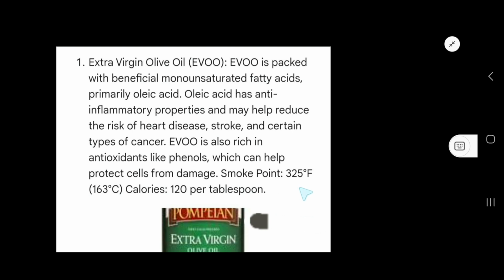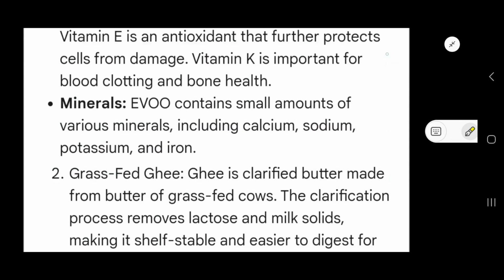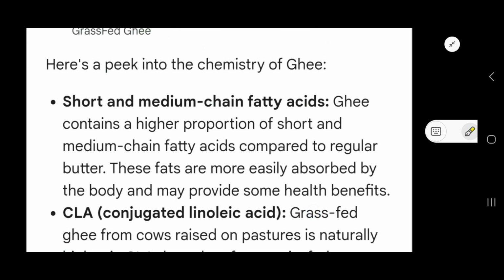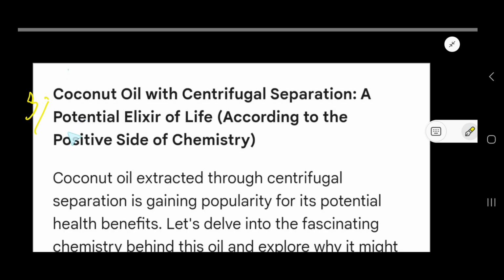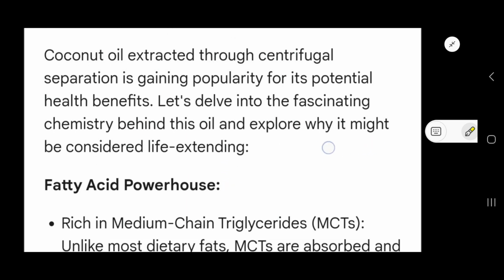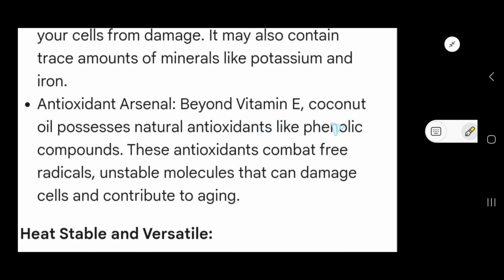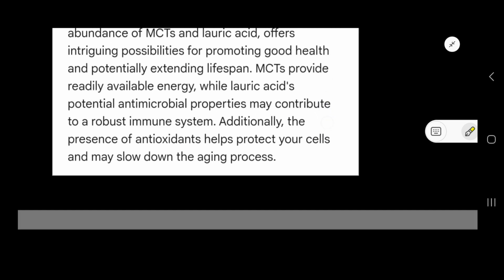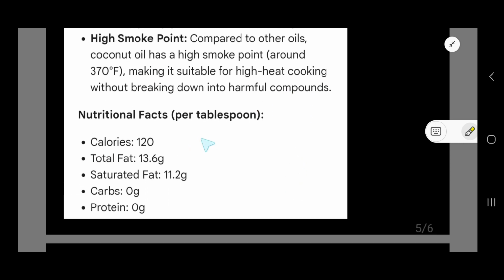Forget Everything You Know: These 3 Oils/Fats Could Be the Key to a Long Life||Oil for Health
Best Cooking Oil for Health,
Which oil  is good for health?
heart healthy oils for cooking,

which oil is best for weight loss,